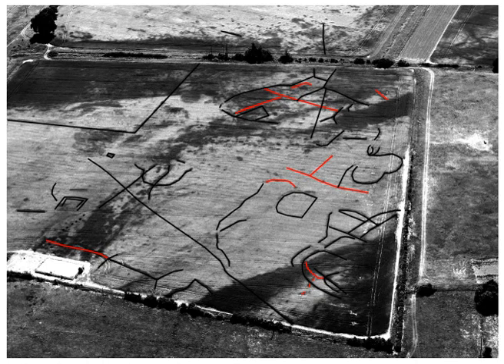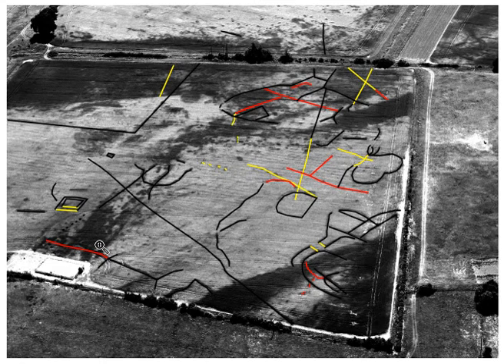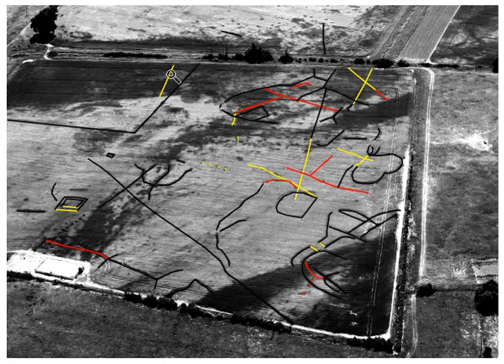Diddington AP Video.avi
A video of quick and dirty AP transcription of the cropmarks at Diddington

When I say real archaeological significance (in the last few seconds about the B&W ramp) that's artistic licence and not science ;-)